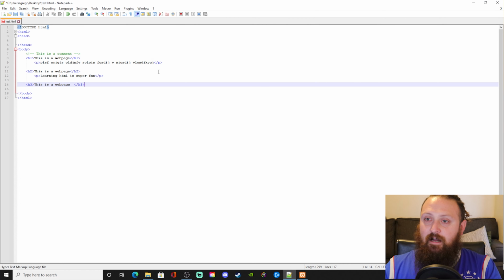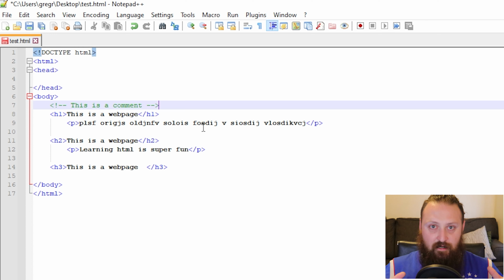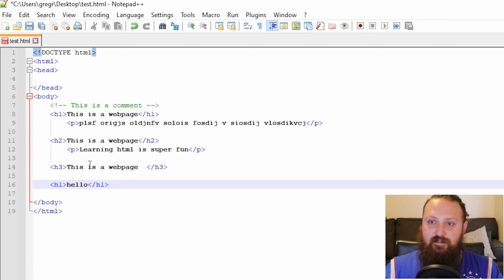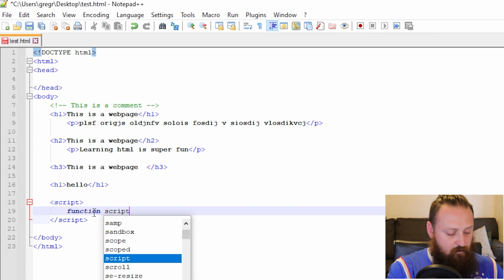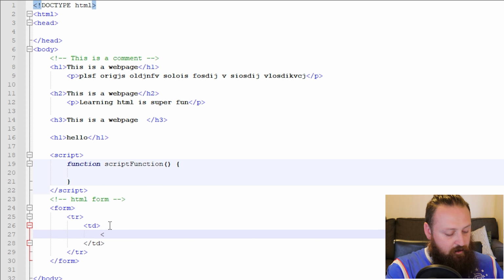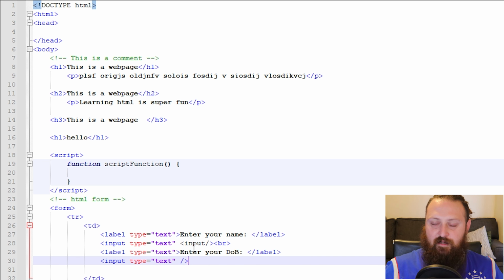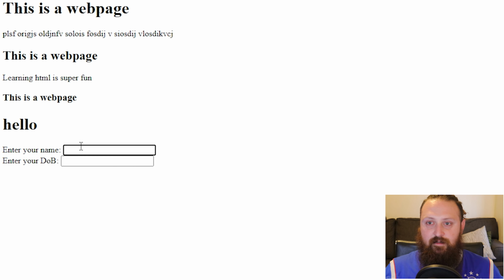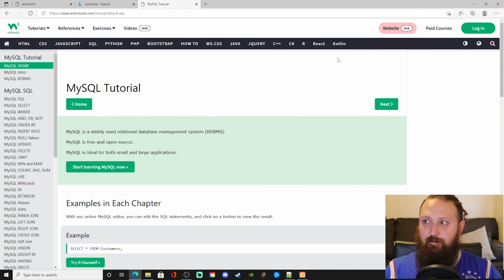Web Design Episode 1 [HTML pt1]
In this new series I will be teaching you html, css, javaScript, php and mysql. Which will eventuate into a fully functioning scam website that i have been covering in previous videos.

In this first episode I cover the basics to html and what I recommend you practice in preparation for the next episode.